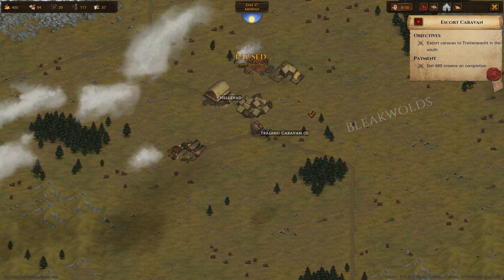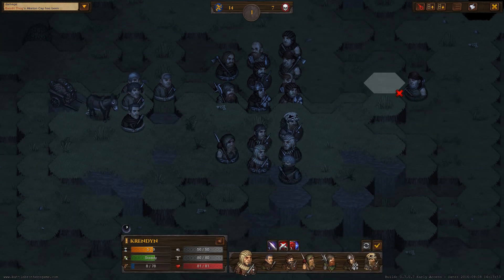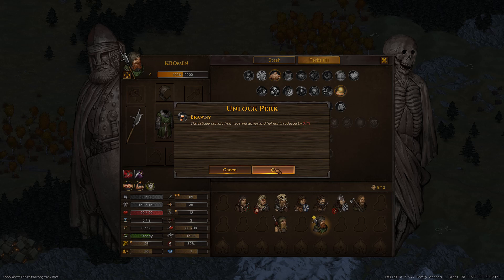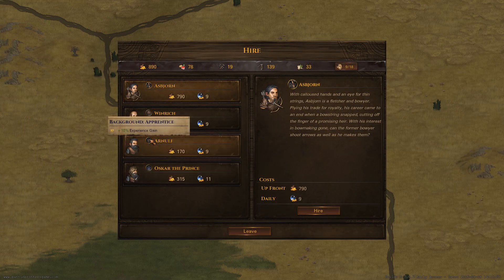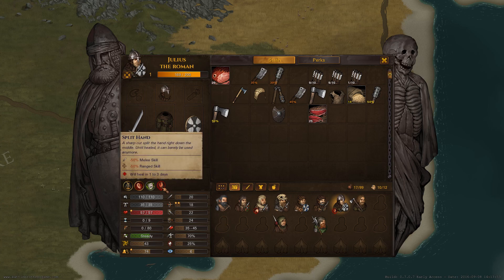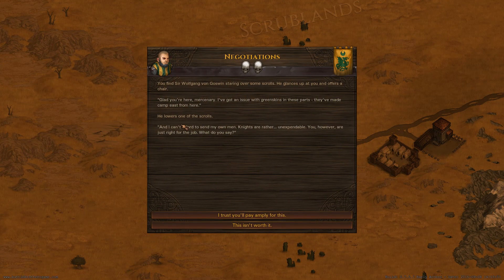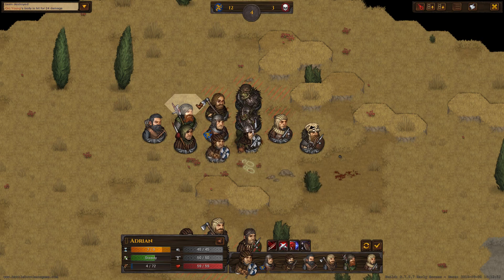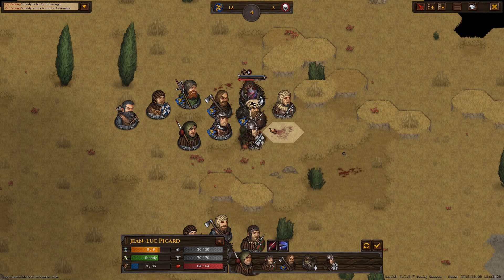Battle Brothers- Part 7